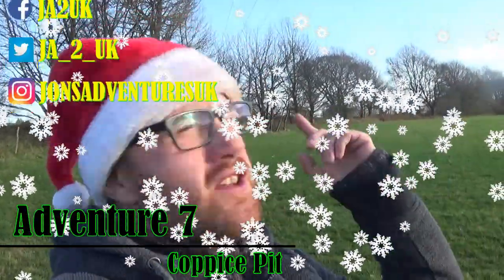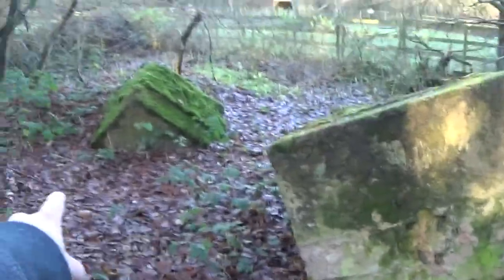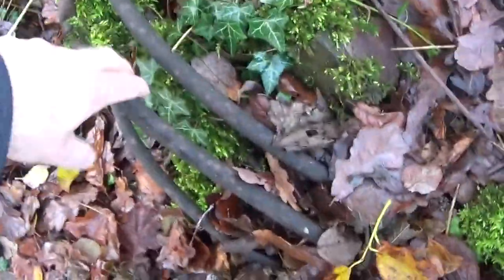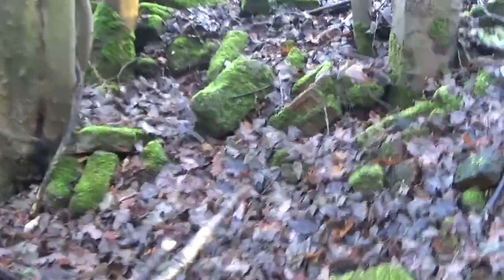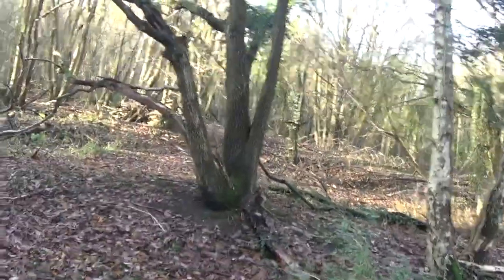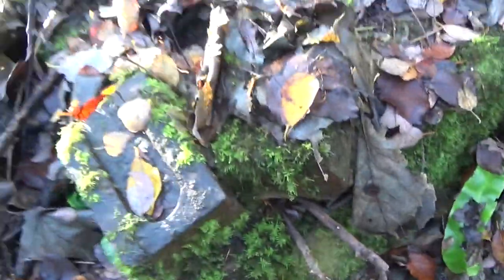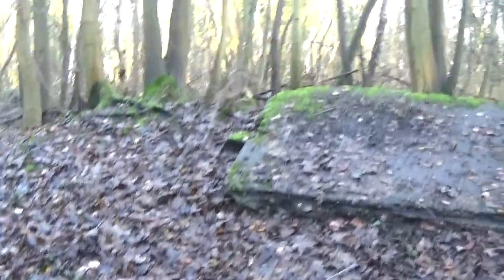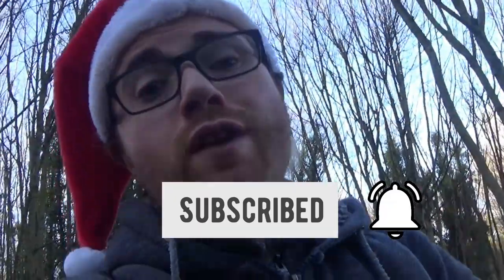Jon's Adventure 7: Coppice Pit - Brereton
On today's Adventure we visited Coppice Pit in Brereton, it was great to find and I found some lovely hidden gems too.